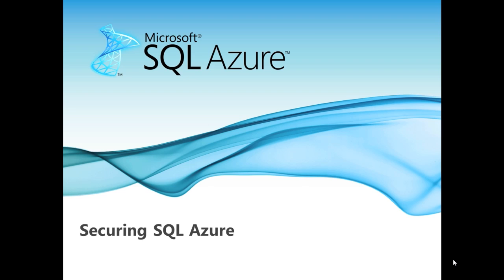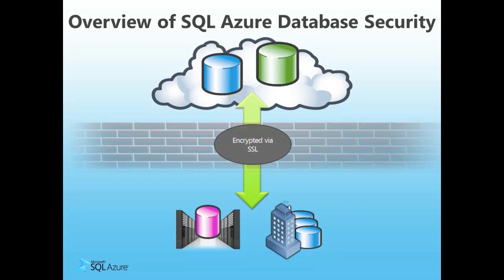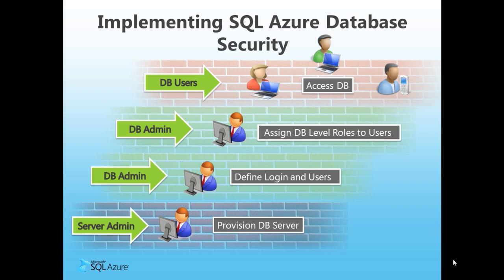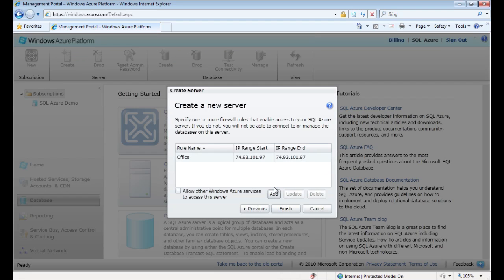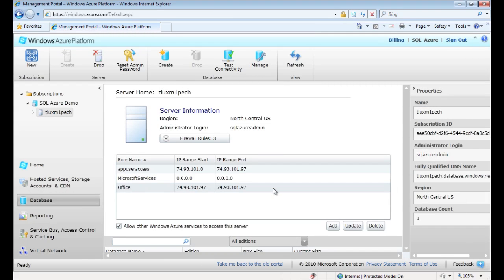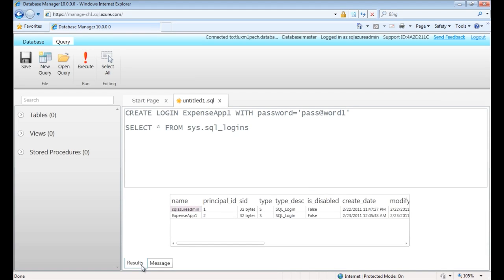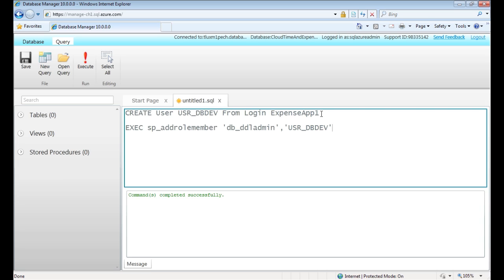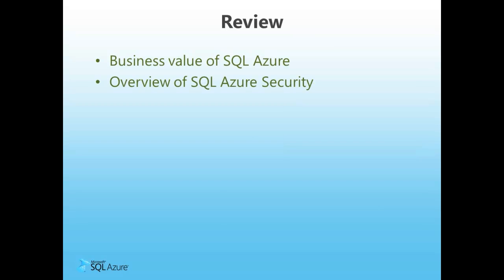Securing SQL Azure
This video provides an overview of security guidelines for customers connecting to SQL Azure Database, and building secure applications on SQL Azure.